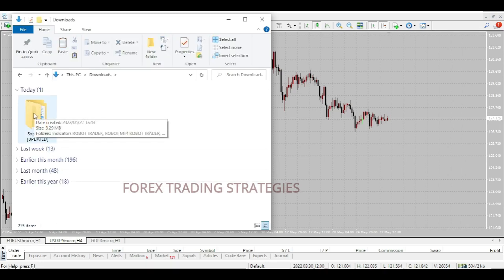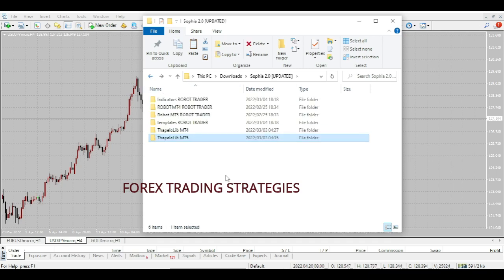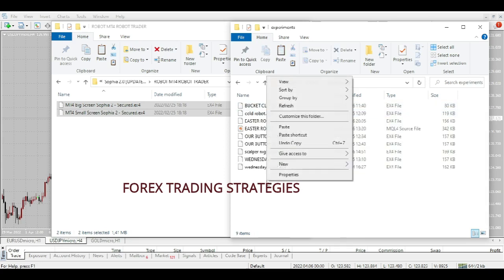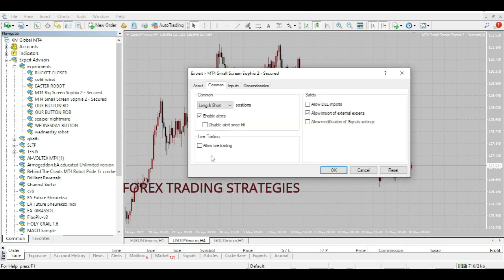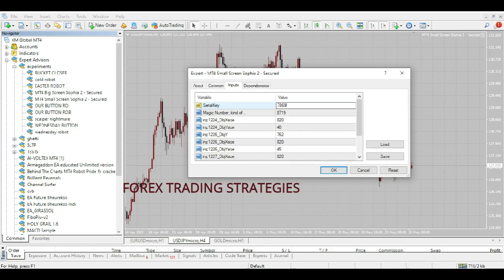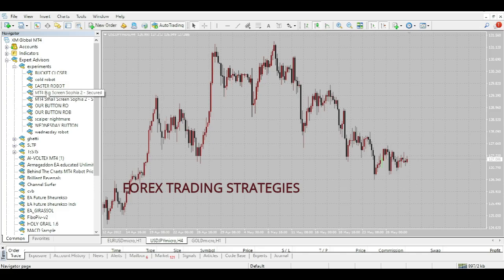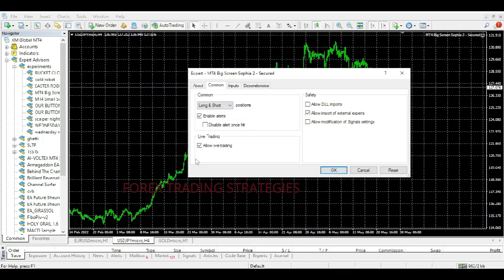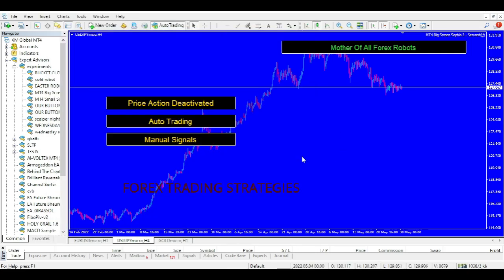Sophia 2.0 forex robot free download: Download Sophia 2.0 forex robot free- FOREX TRADING STRATEGIES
Sophia 2.0 forex robot free download: Download Sophia 2.0 forex robot free- FOREX TRADING STRATEGIES. The Sophia 2.0 Forex robot (Mother of All Forex Robot) is now available HERE: